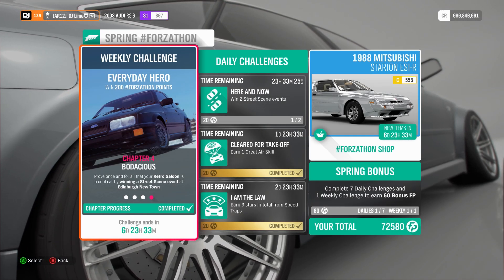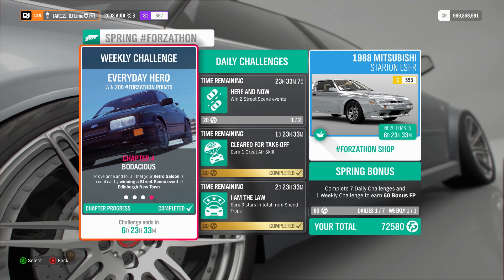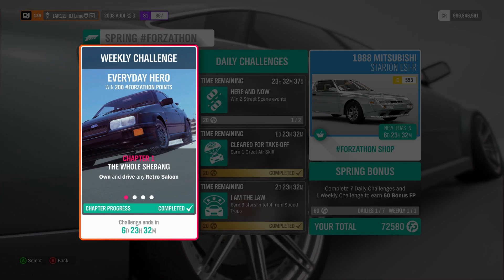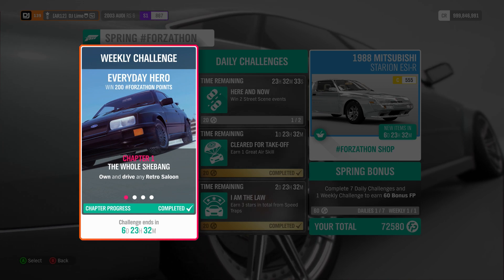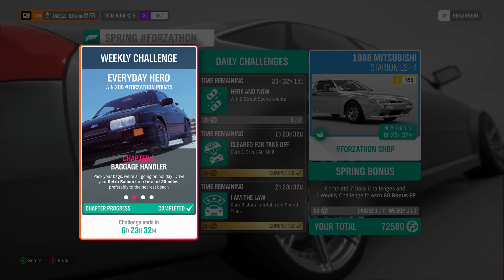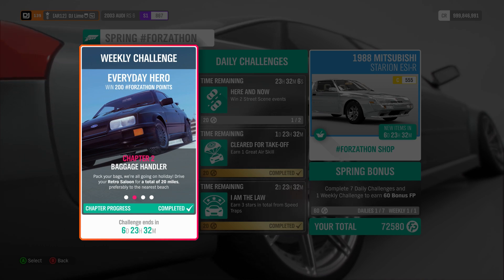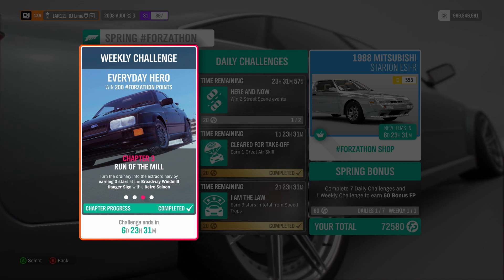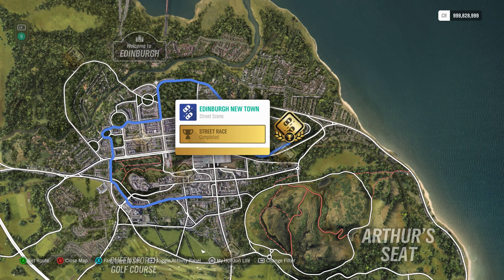Forzathon Weekly - EVERYDAY HERO - Forza Horizon 4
Forzathon - EVERYDAY HERO

Starting - Oct 15th, 2020
Ending - Oct 21st, 2020

Forzathon Challenges:

1: THE WHOLE SHEBANG - Own and drive any Retro Saloon

2: BAGGAGE HANDLER - Pack your bags, we're all going on holiday! Drive your Retro Saloon for a total of 20 miles, preferably to the nearest beach

3: RUN OF THE MILL - Turn the ordinary into the extraordinary by earning 3 stars at the Broadway Windmill Danger Sign with a Retro Saloon

4: BODACIOUS - Prove once and for all that your Retro Saloon is a cool car by winning a Street Scene event at Edinburgh New Town